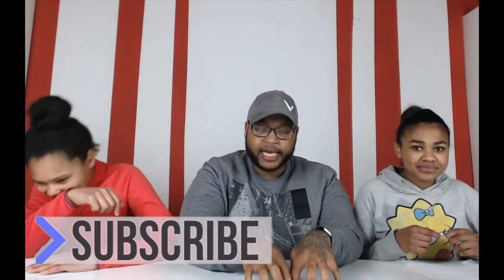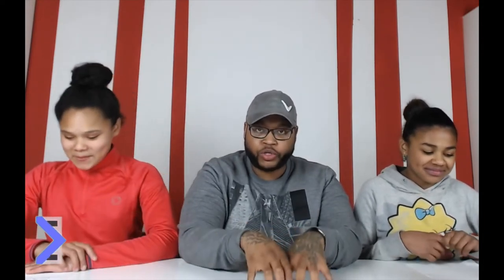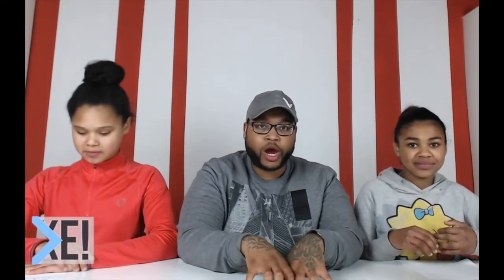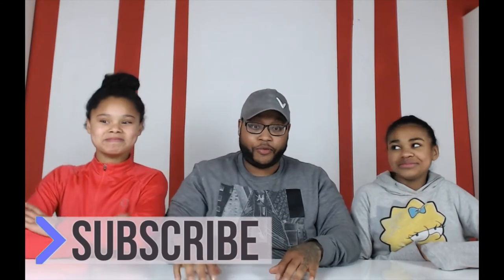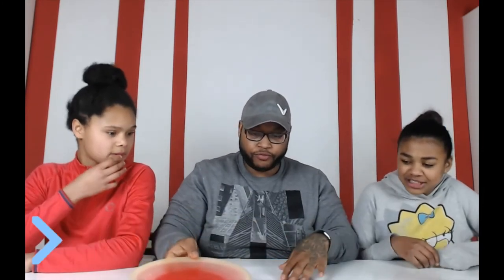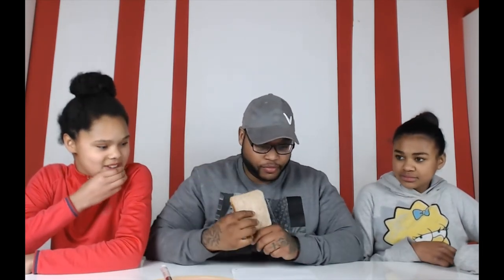The Exact Instructions Challenge | How to Make A Peanut butter & Jelly Sandwich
We just did The exact instructions challenge  yesterday, but the girls enjoyed it so much that they begged to do the exact instructions Challenge  again. But, this time my 2 youngest daughters will be explaining to me with exact instructions how to make a peanut butter & jelly sandwich. Click that play button to watch our The Exact Instructions Challenge

Hope you guys enjoy & don’t forget to

Edited By: Louis

Follow Louis

Follow Andrea
I
nstagram @TheRealDreaMoore